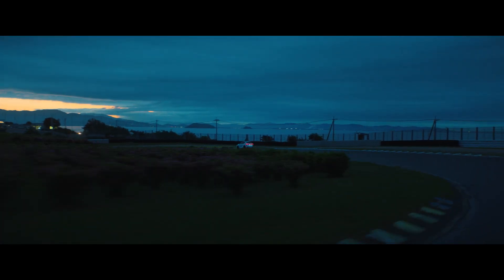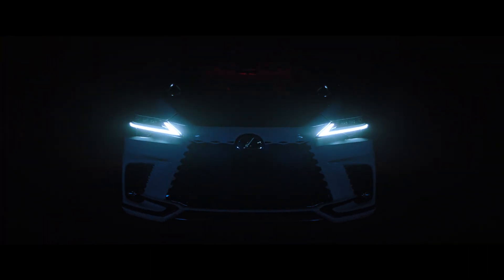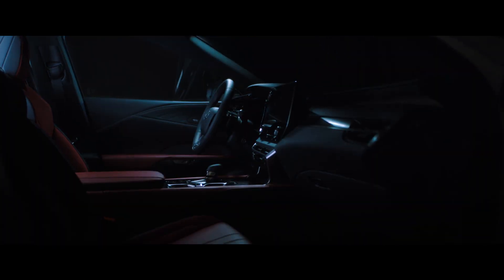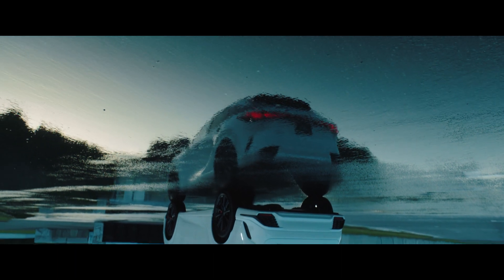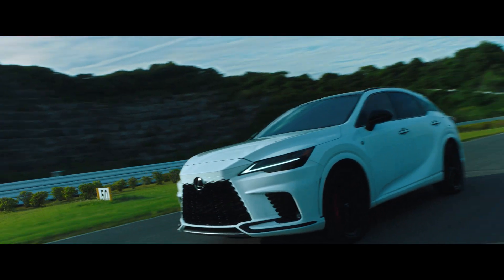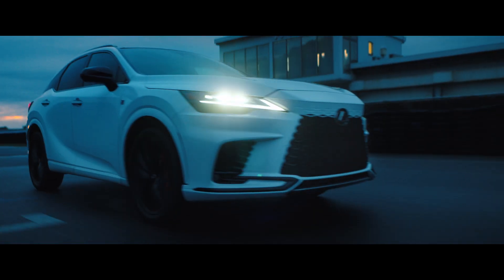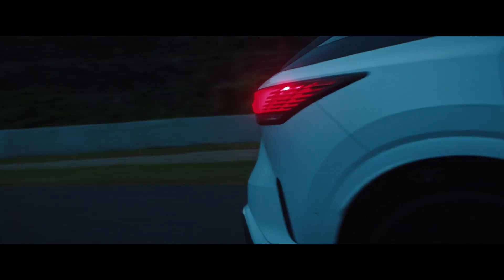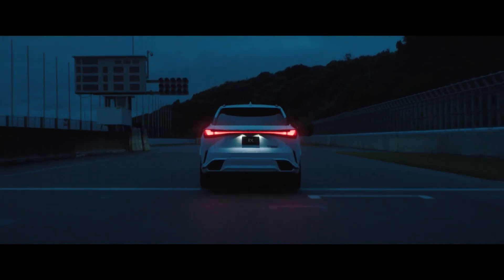Introducing the All-New Lexus RX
This is the new joy of driving.
From its striking design, to its imaginative technology, every element has been crafted with a focus on the future and an emphasis on you.
True luxury has been transformed in the All-New Lexus RX.

Experience Amazing.